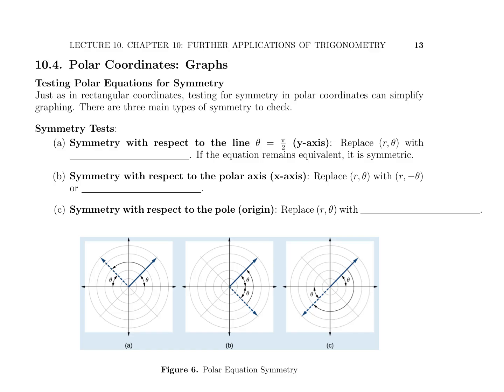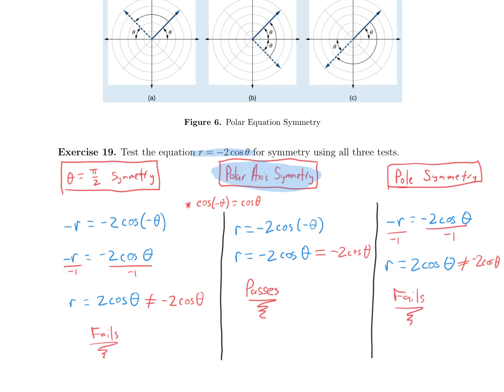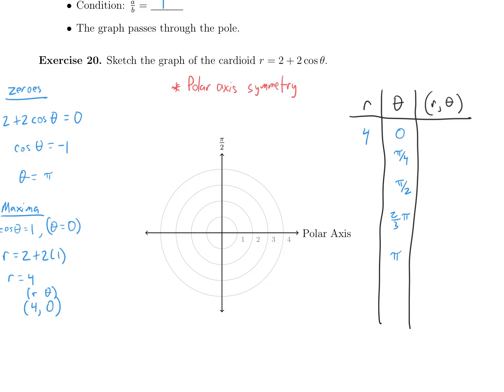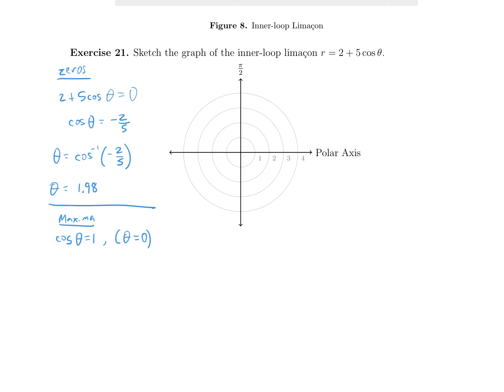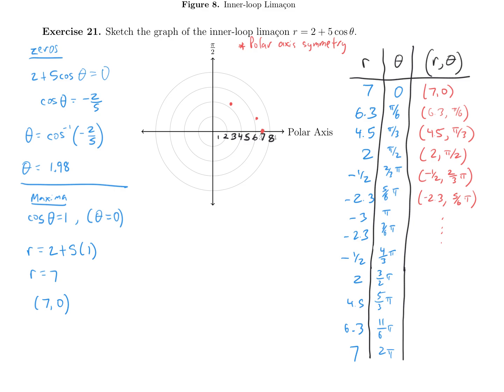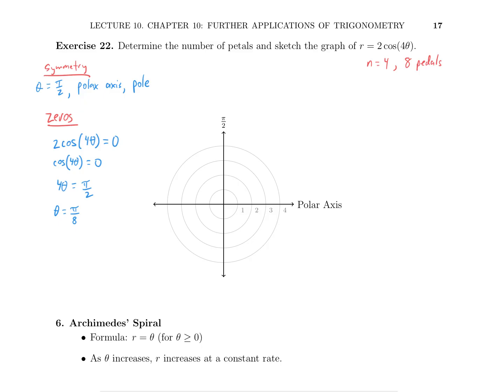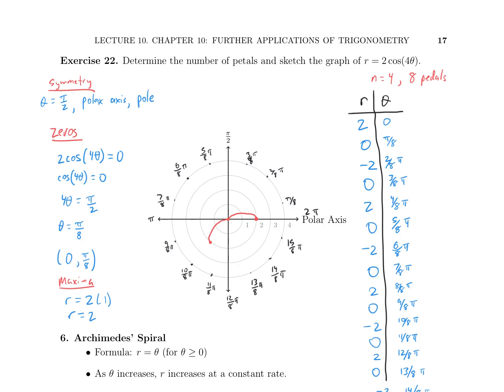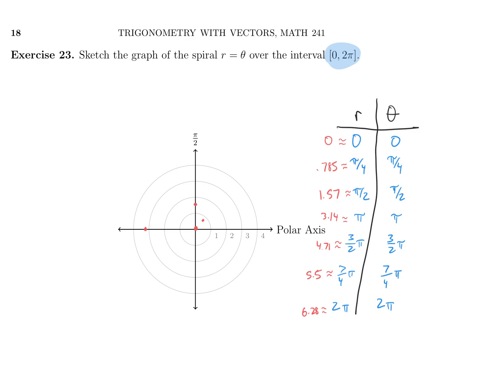Trigonometry 10.4 Lecture Video